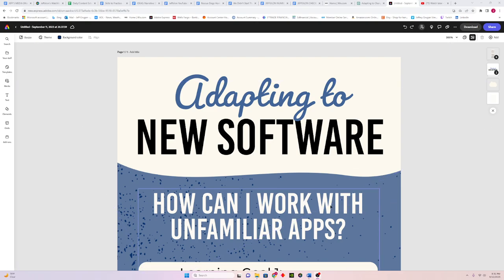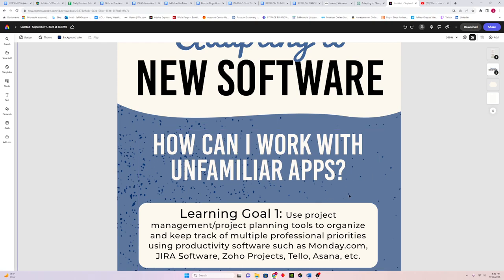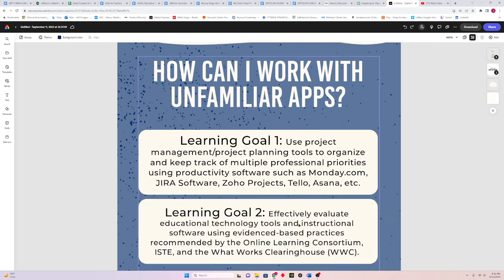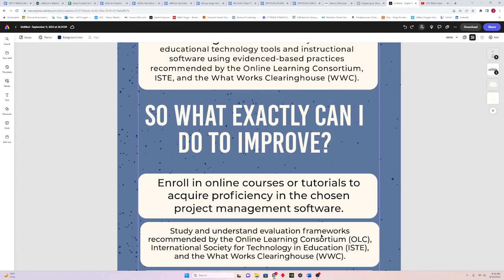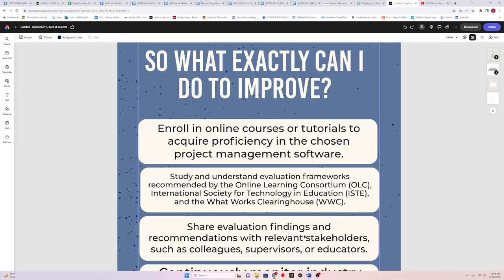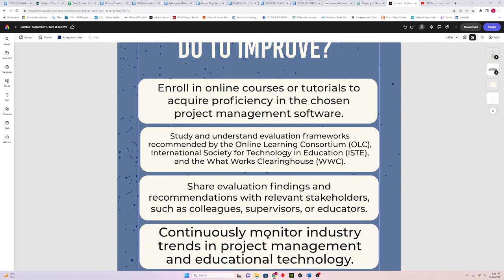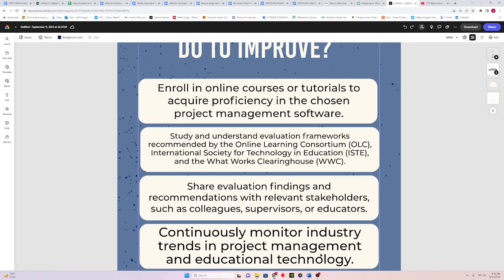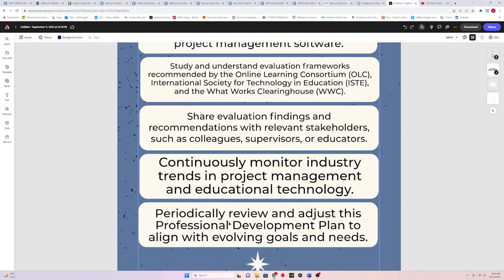EDTC 627 Technology Leaps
Overview for adapting to new software.